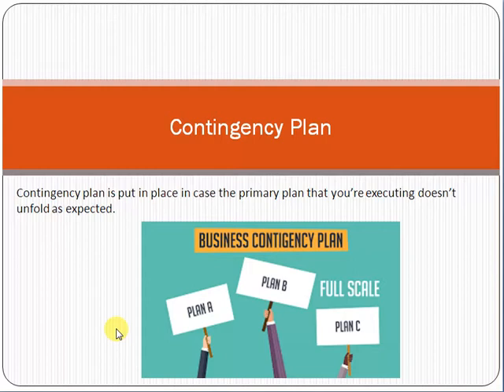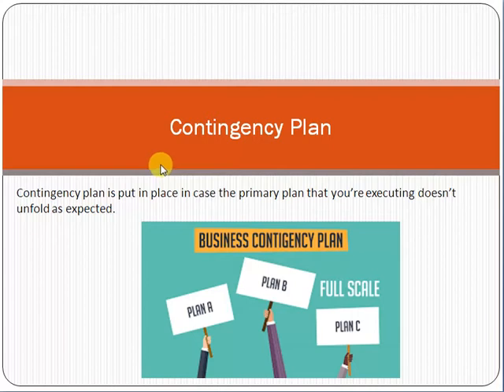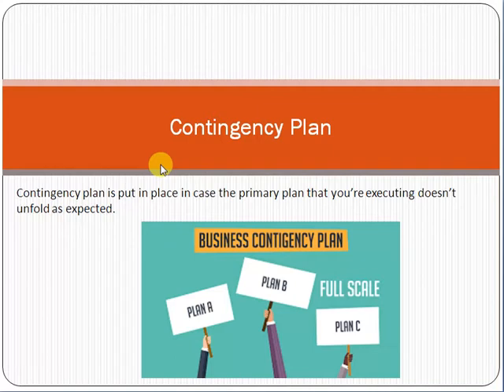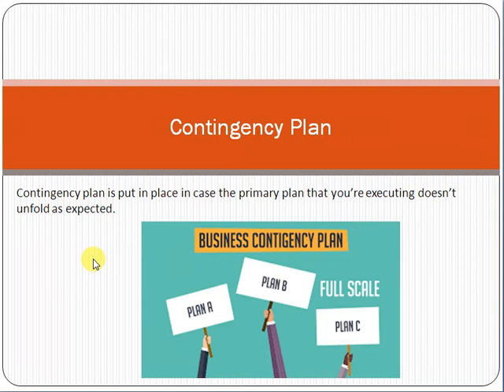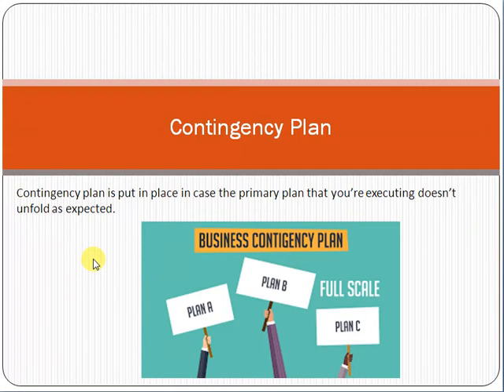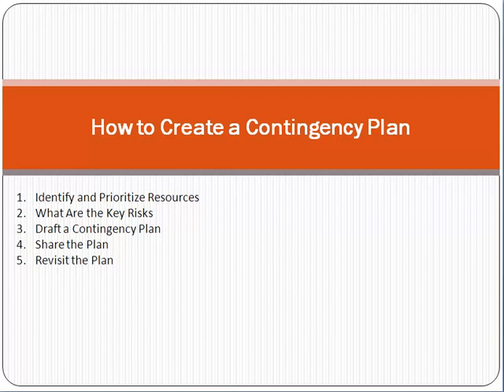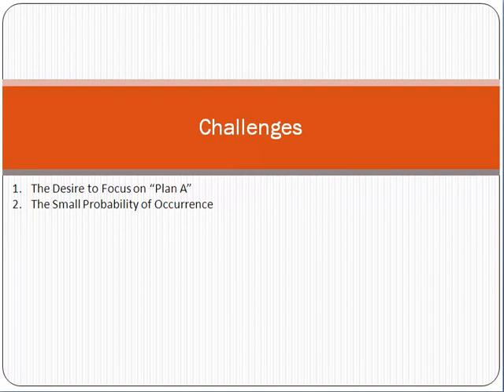Contingency Plan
Contingency plan is put in place in case the primary plan that you’re executing doesn’t unfold as expected.